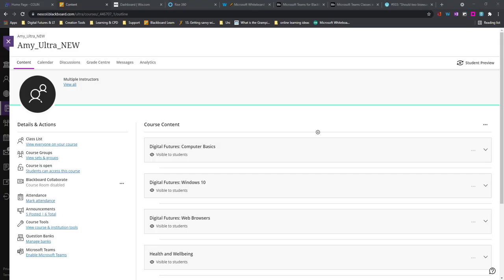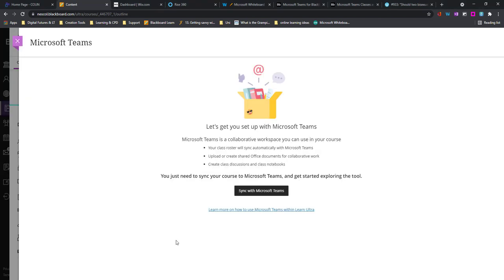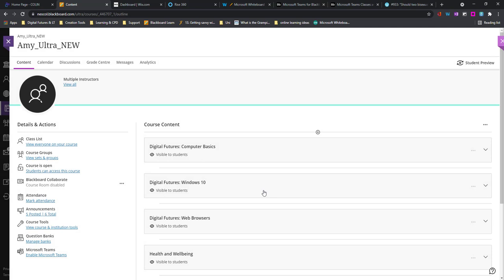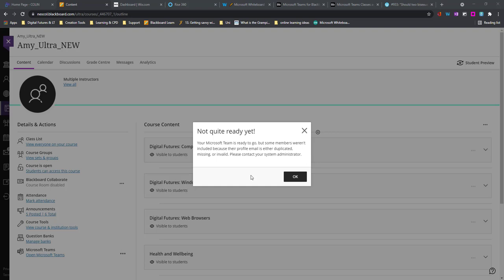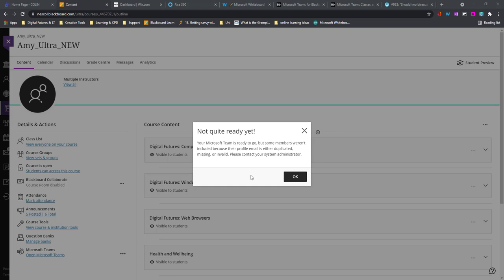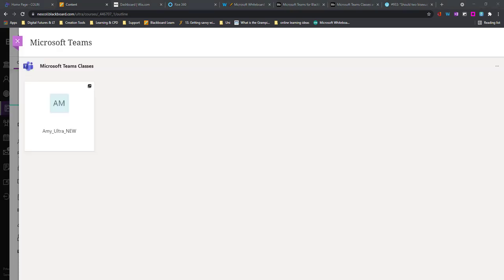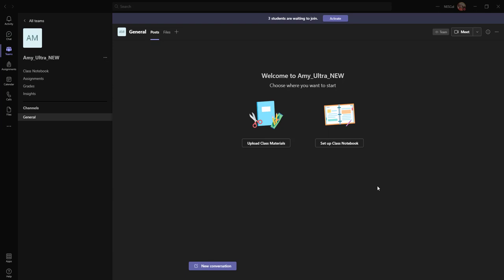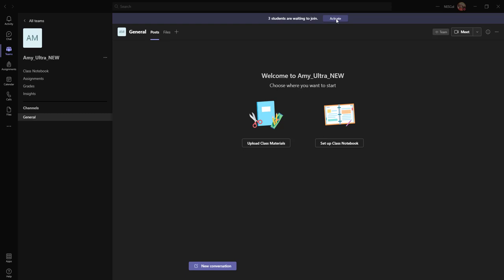Enable Microsoft Teams in Ultra Courses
Amy will show you how you can create Microsoft teams for your class using the new enable Microsoft Teams feature in Blackboard